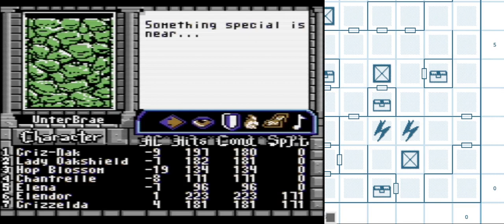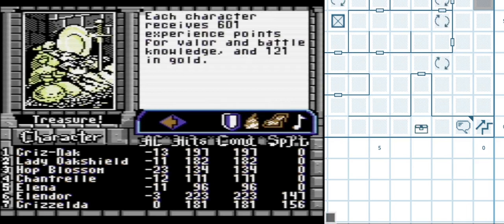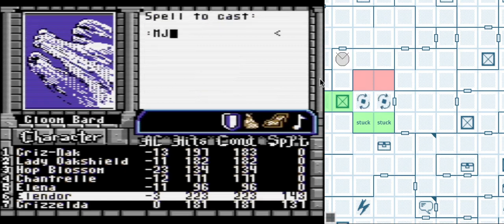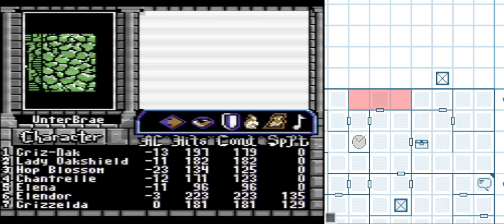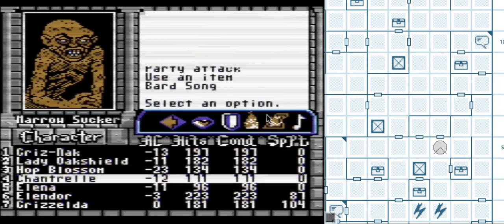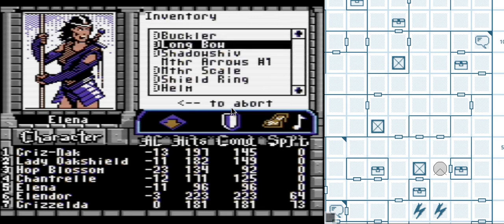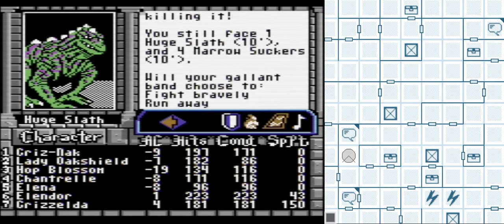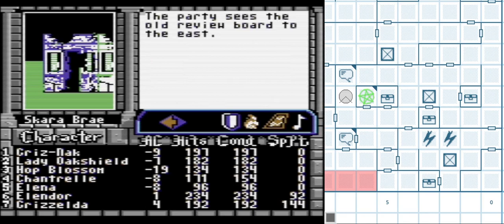Bard's Tale 3, Part 25: Training Montage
Ok, there's no actual montage here, but pretend there's some 80s rock playing and my party is exercising and practicing and etc. No mapping here.

- I learn to grind more efficiently.
- Sorcerors reach level 9, which confers sorcerer spells 5 (including a good one)
- Some fighters reach 14.